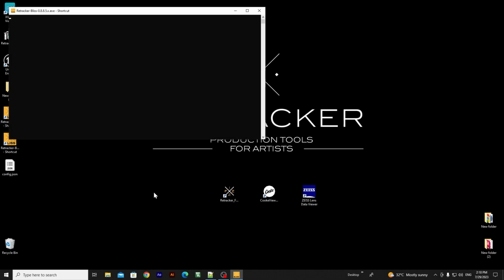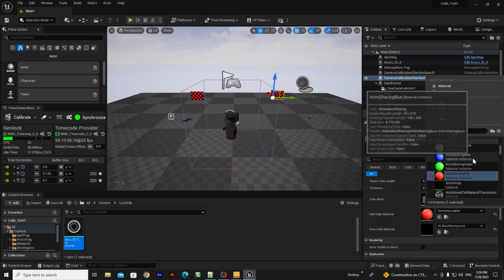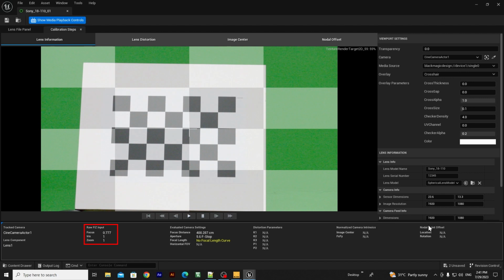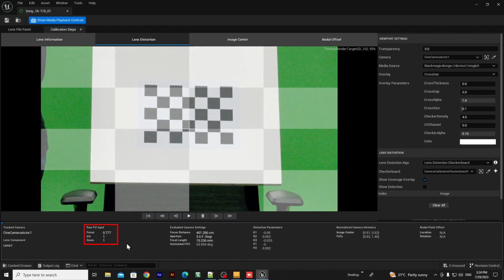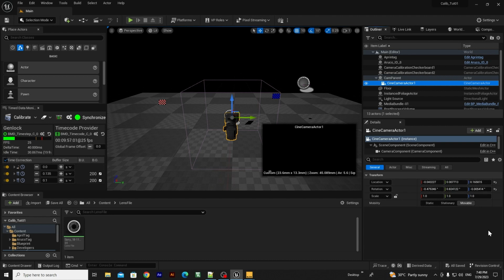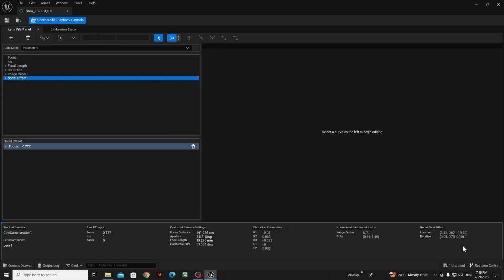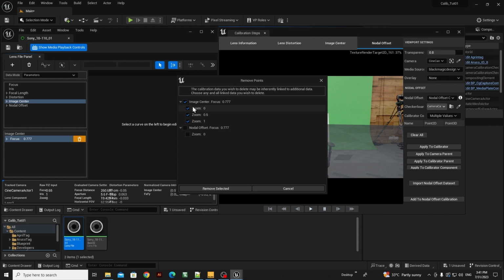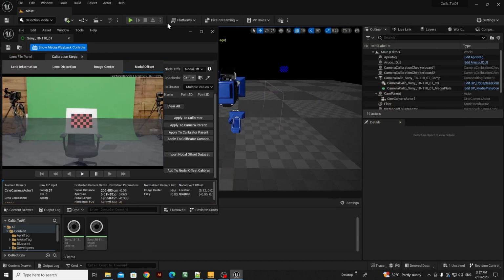REtracker FIZZ/BLISS Tutorial (Part 3)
The road to perfection:
This tutorial helps you integrate your lens data  (Focus, Iris, Zoom) directly in Unreal Engine. There is no need for any extra software besides UE5.
(90% of this tutorial is helpful for other lens encoding systems)
At the moment this is the only fail-proof method that delivers the most pinpoint accurate results.